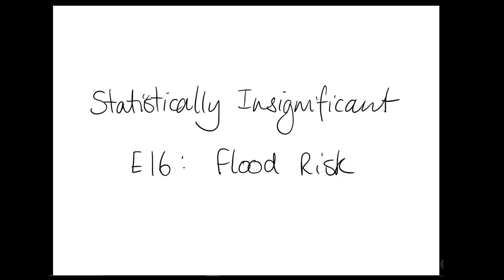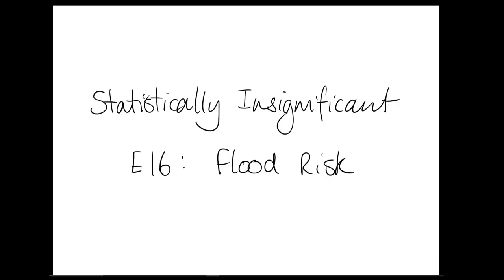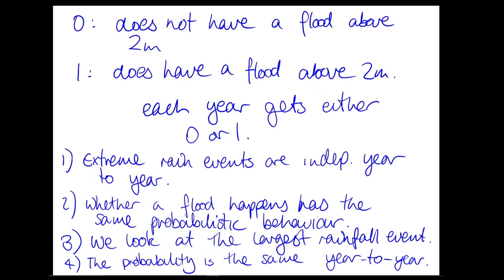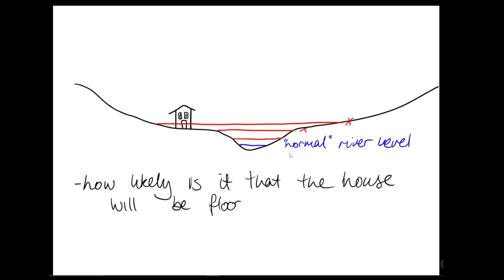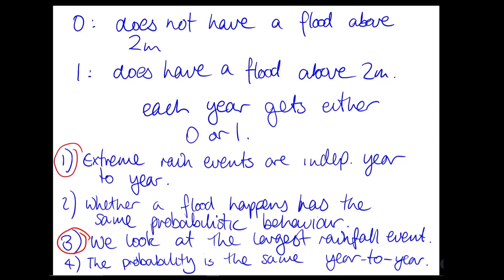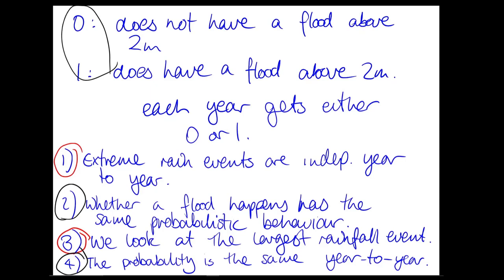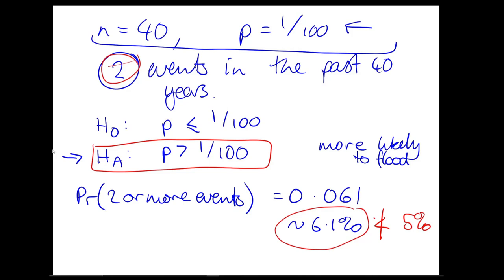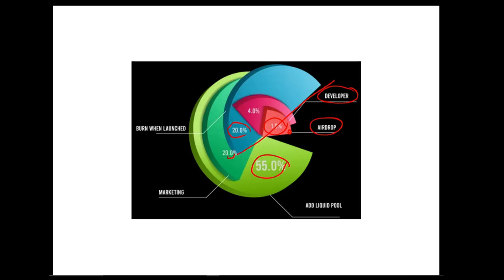E16: Flood Risk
Local SES Pick a unit in a flood affected area, a list can be found under AGRN 1012

In light of the ongoing flooding on the east coast of Australia, we talk about how flood risk is analysed. What does it mean to have a 1 in 100 year flood? What does it mean for a location to have a 1 in 100 year flood risk? What is the probability of seeing two such events in 20 years?

References:
Pitman, A., Ukkola, A., and Westra, S. (2021) 'What is a 1 in 100 year weather event? And why do they keep happening so often?', The Conversation, published 23rd March. Accessed 15th March 2022
Queensland Floods Science, Engineering and Technology Panel (2011) 'Understanding Floods: Questions & Answers', Queensland Government. Accessed 13th March 2022